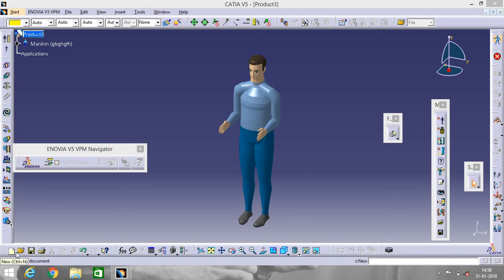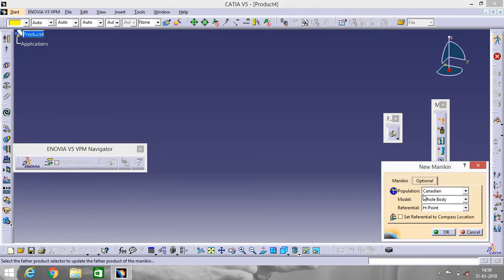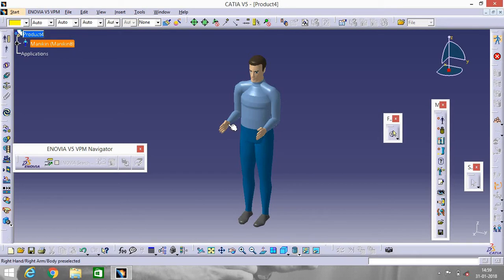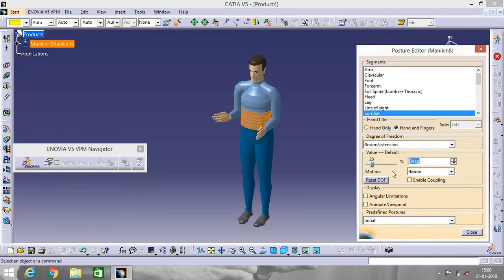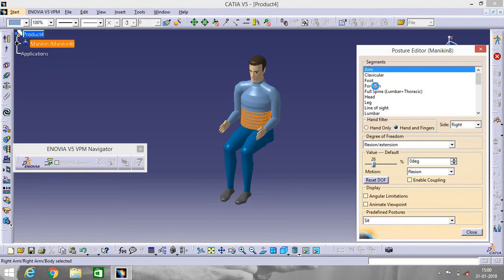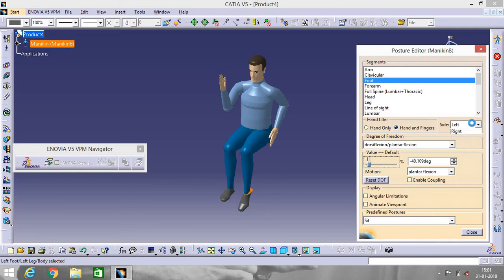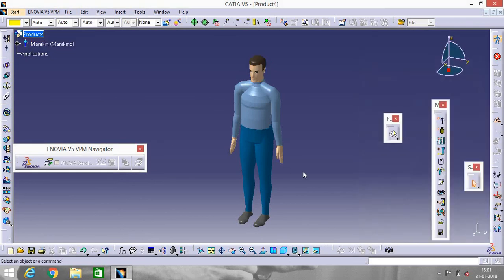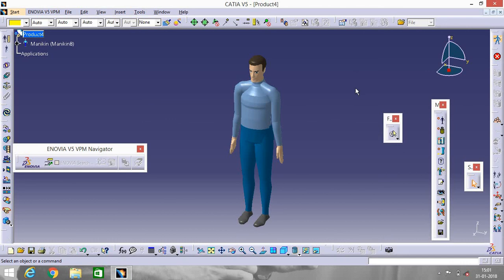CATIA V5 | HUMAN BUILDER | DESIGN | TUTORIAL | FOR BEGINNERS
If you have any suggestions please add in to comment so I can improve the videos.